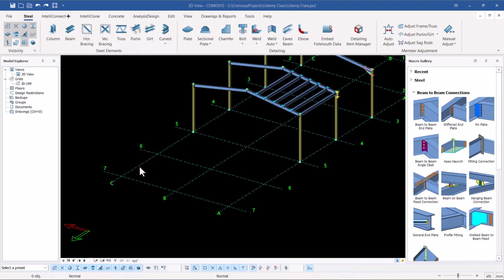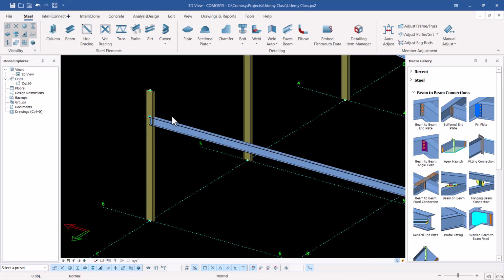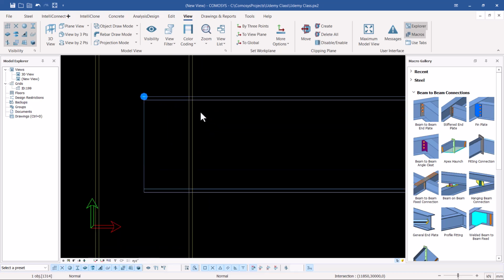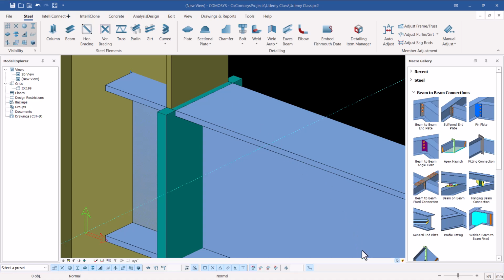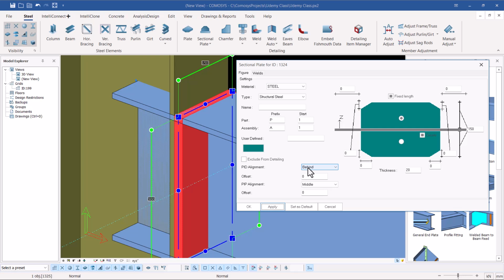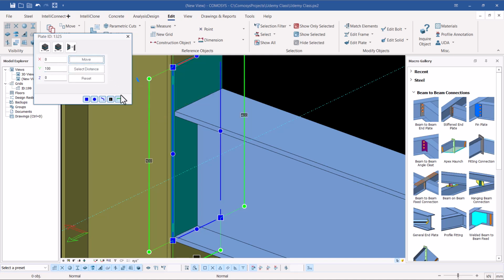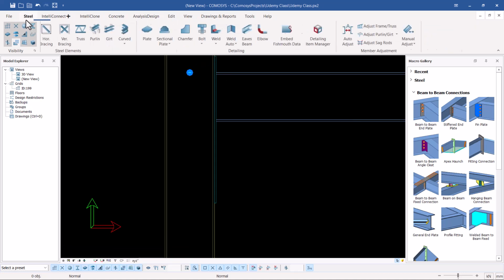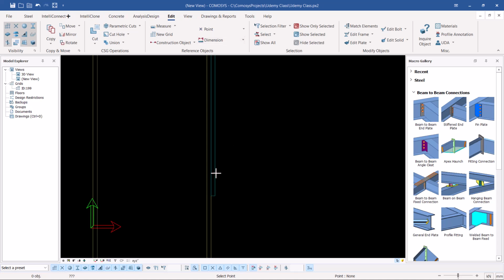Creating Sectional Plates in COMOSYS